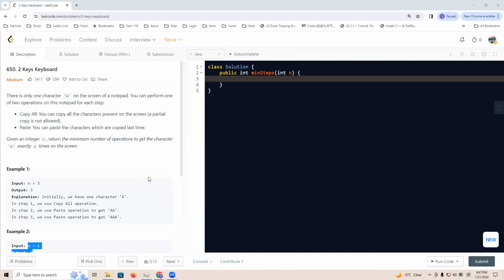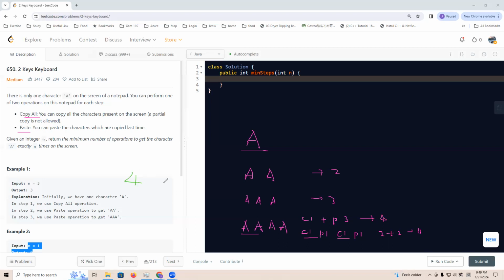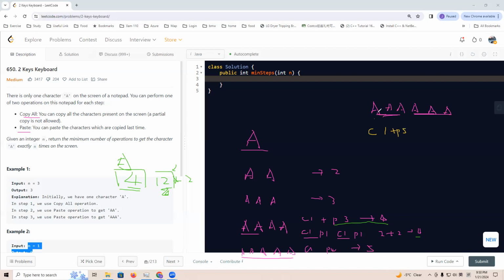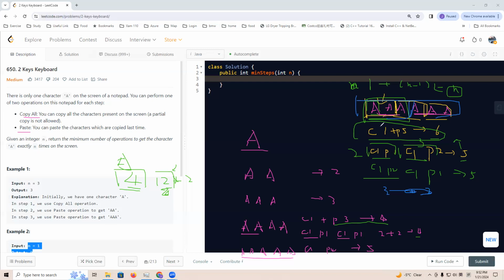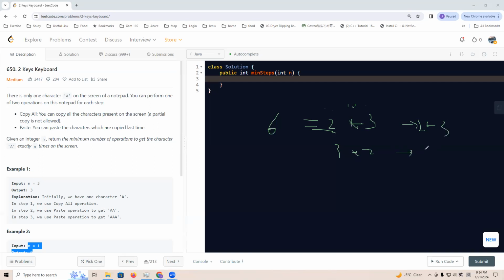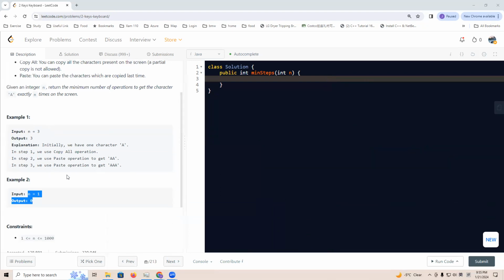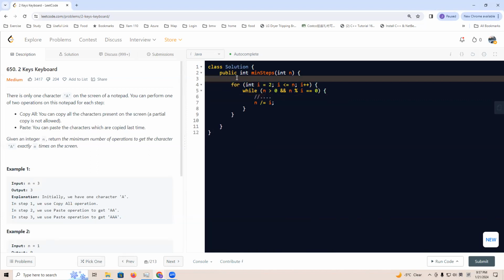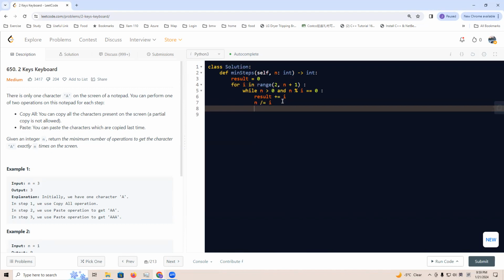650. 2 Keys Keyboard